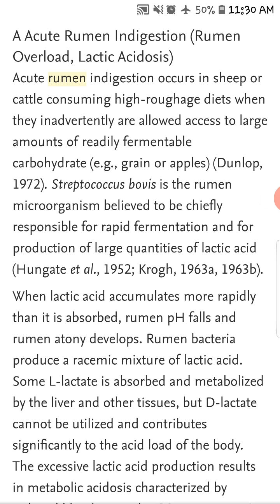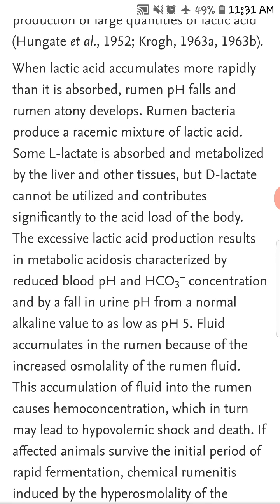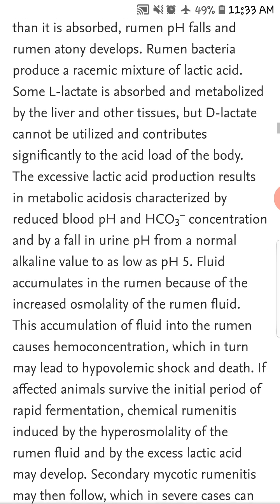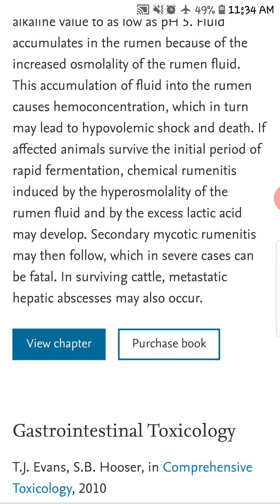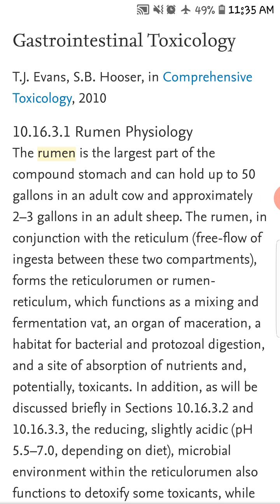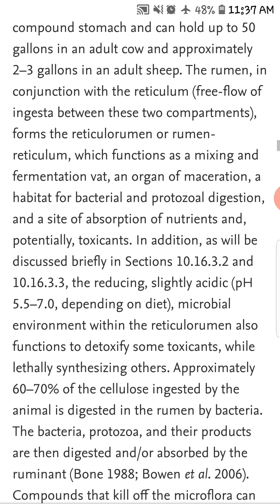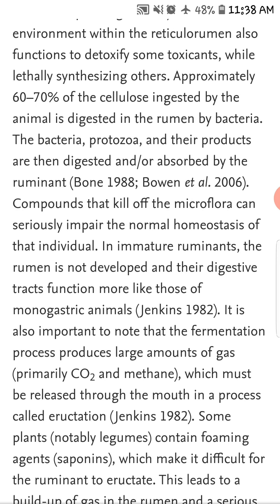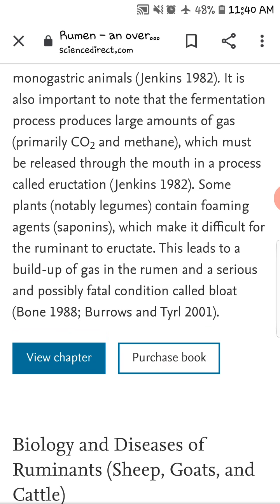Rumen overload (Lactic Acidosis)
Hope everyone stay safe & keep caring & loving your family.